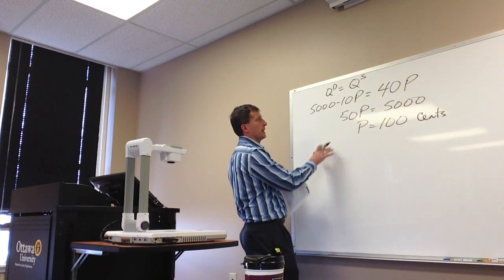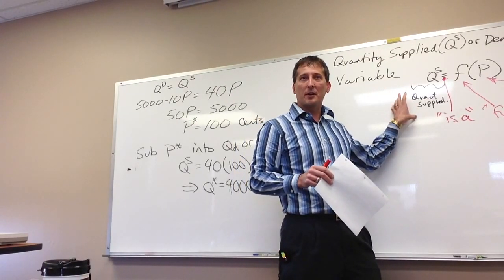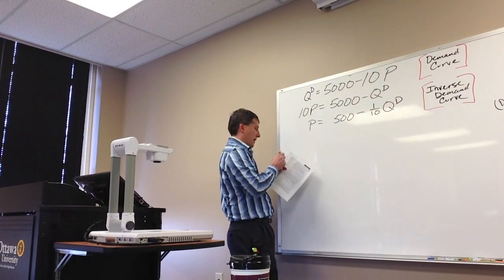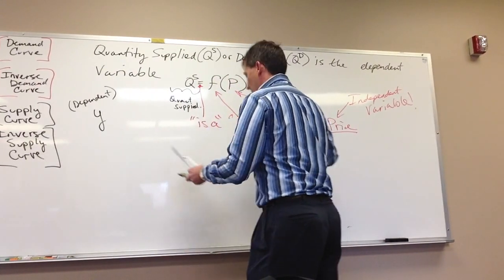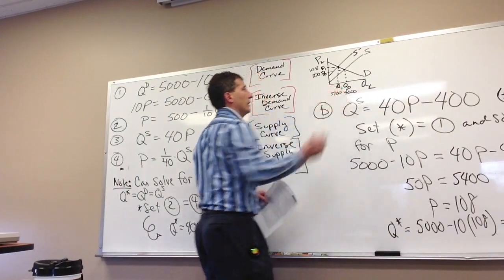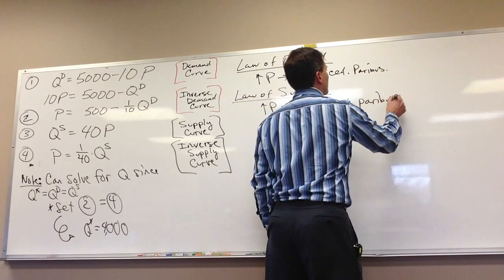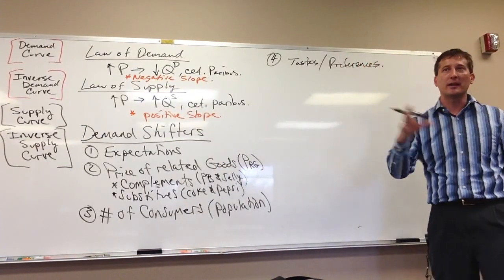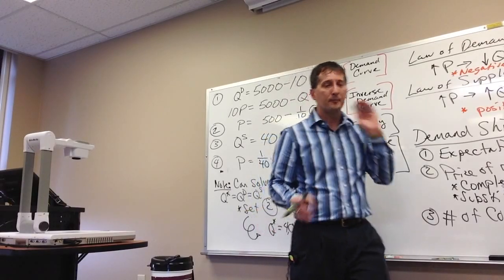Intermediate Micro 1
2:20 Supply Basics
8:04 Demand Basics -Working through equilibrium price and quantity with linear equations
23:45 Demand and Supply -The Law and Shifters!